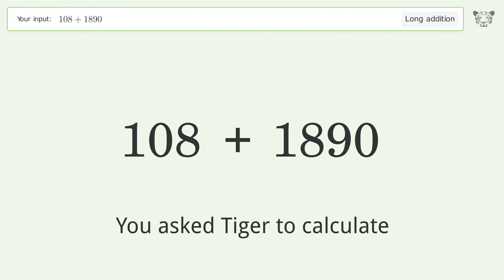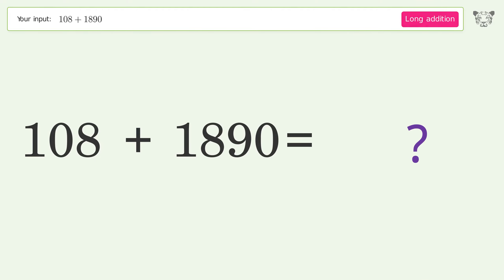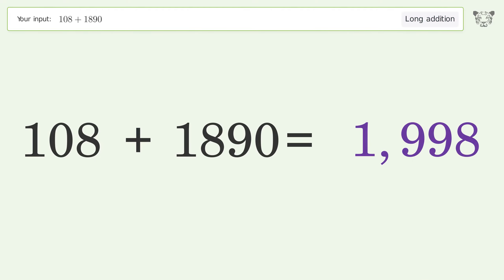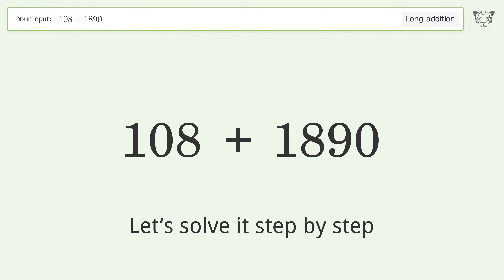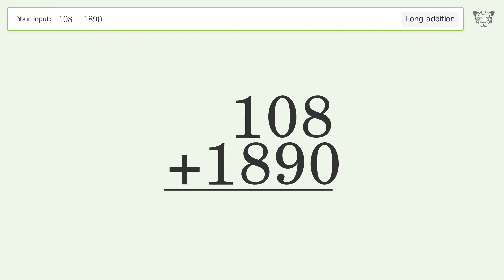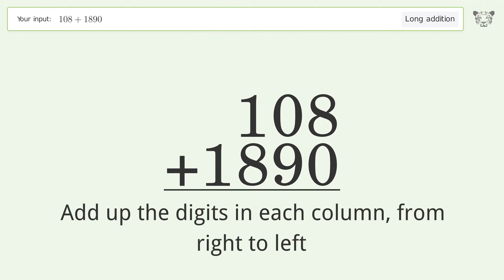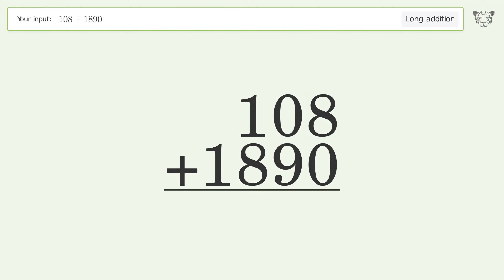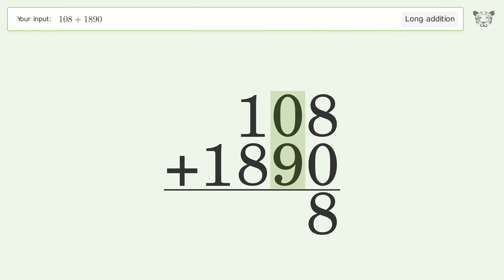Long Addition Problem 108+1890: Step-by-Step Video Solution | Tiger Algebra